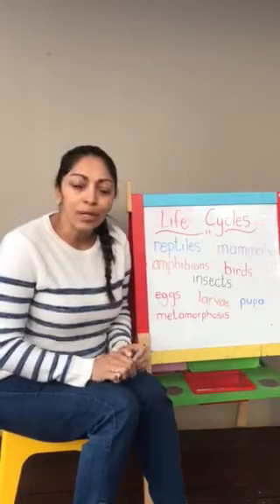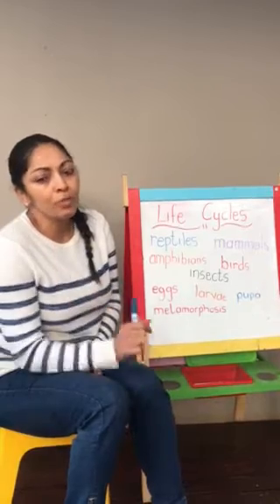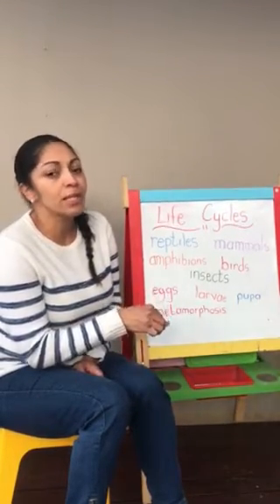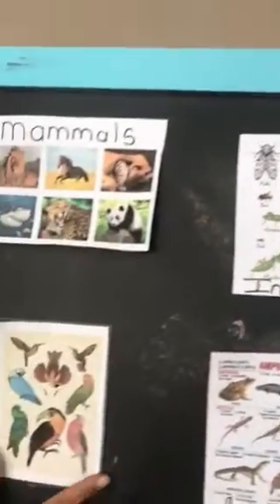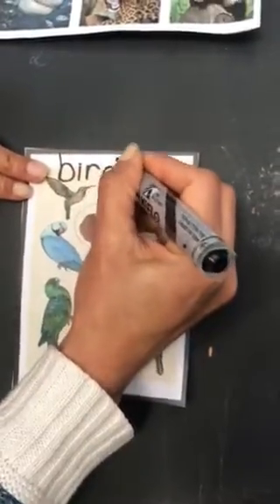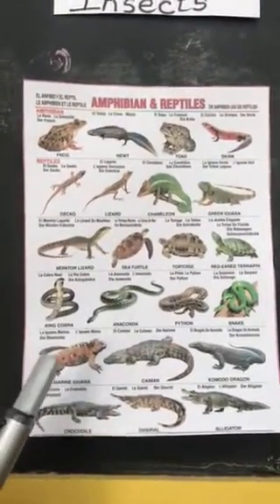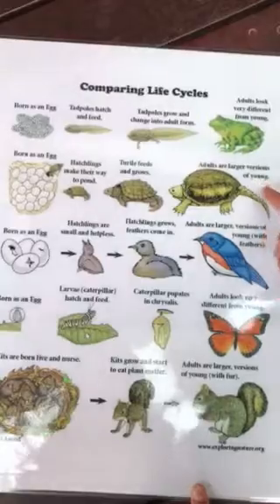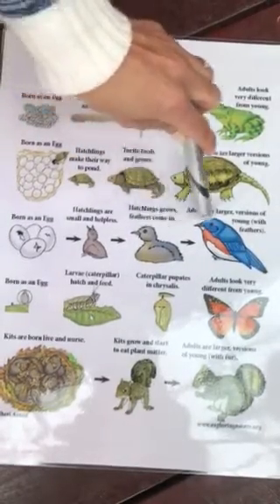LIFE SKILLS- LIFE CYCLES WEEK 8